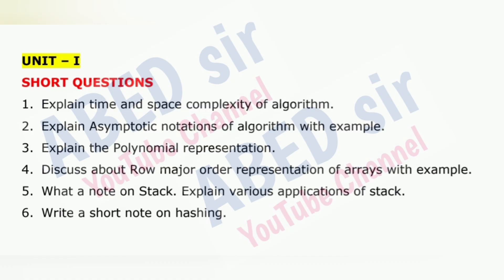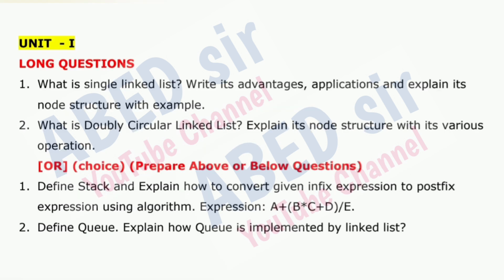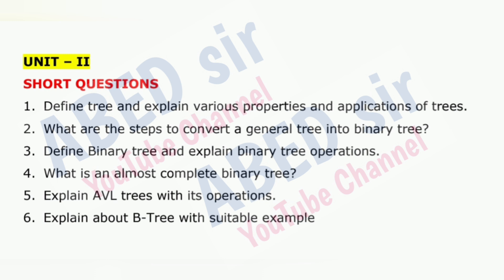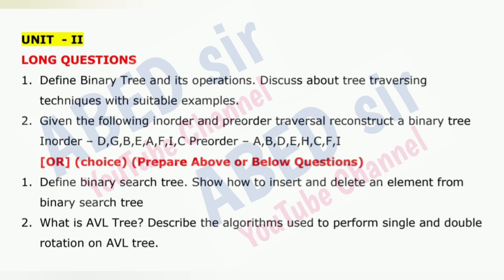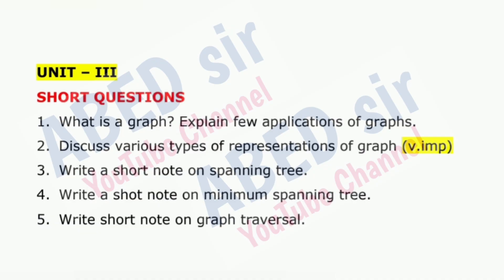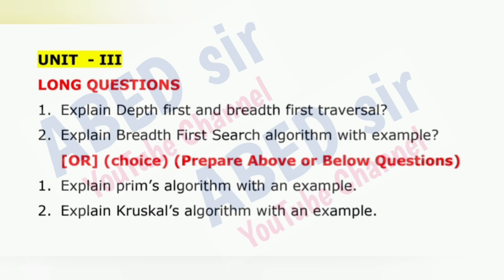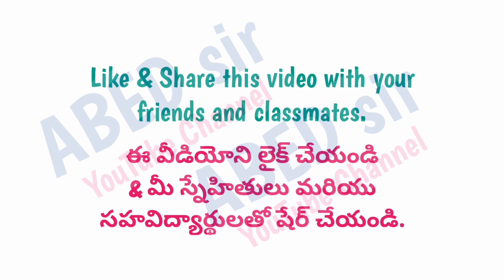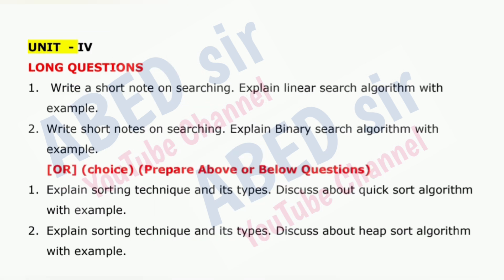Data Structures and Algorithms Important Questions 2024-25 BSc V Semester 5th Sem GE Imp OU KU PU TU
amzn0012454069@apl